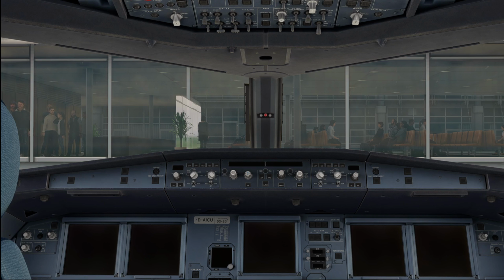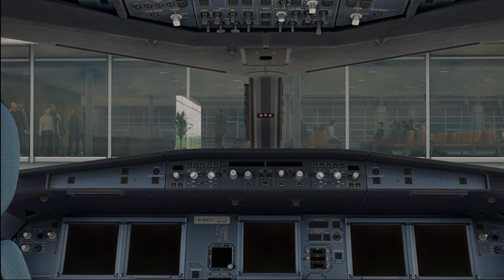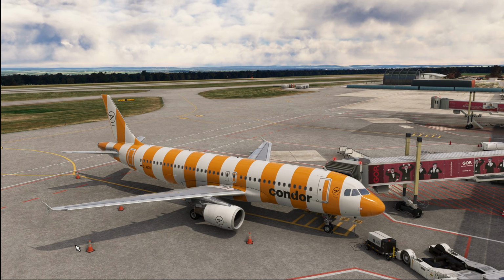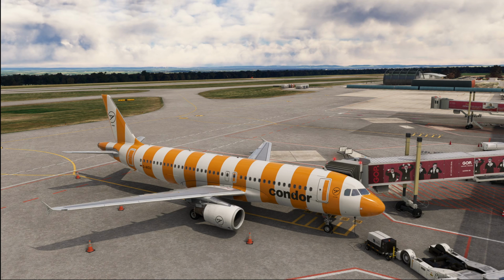In which state do pilots typically recieve their aircraft? | Real Airline Pilot